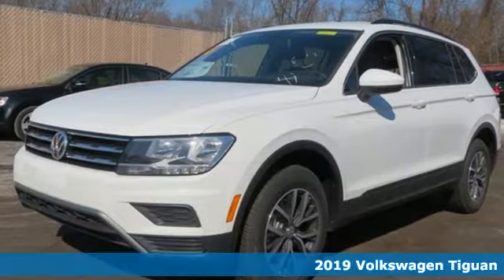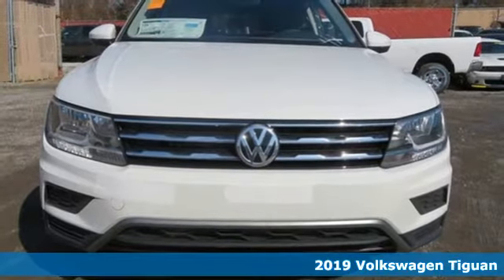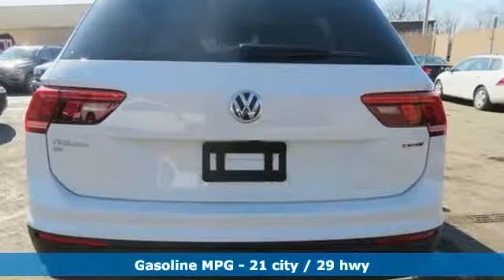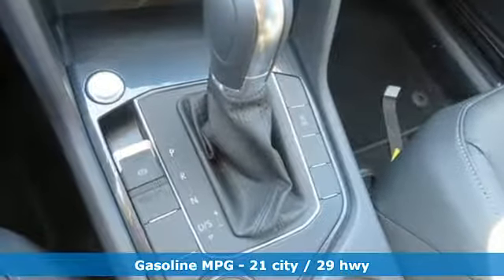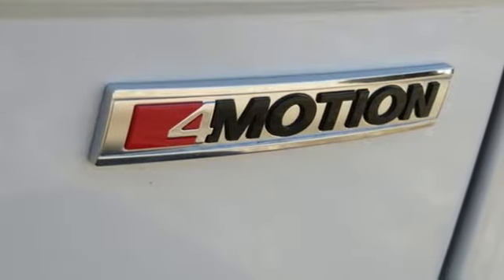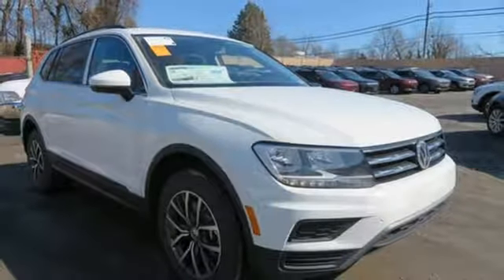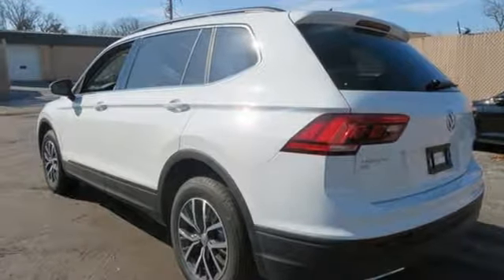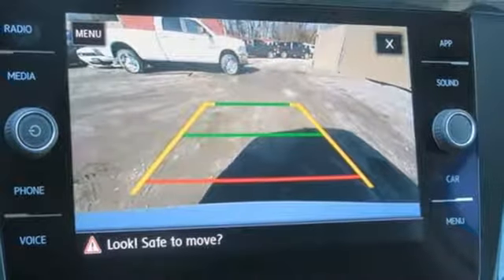2019 Volkswagen Tiguan Baltimore MD Parkville, MD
Year: 2019
Make: Volkswagen
Model: Tiguan
Trim: 2.0T SE
Engine: 2.0L TSI DOHC
Transmission: 8-Speed Automatic with Tiptronic
Color: White
Interior: Titan Black Leatherete
Stock #: O9059041
VIN: 3VV2B7AX9KM059041

Address:
9215 Harford Rd